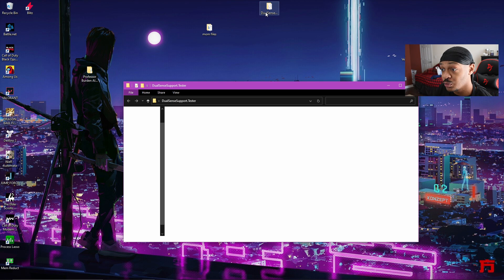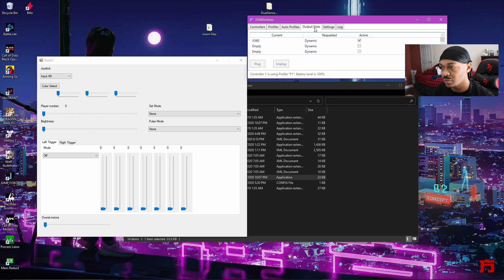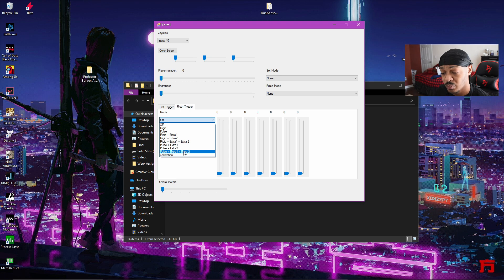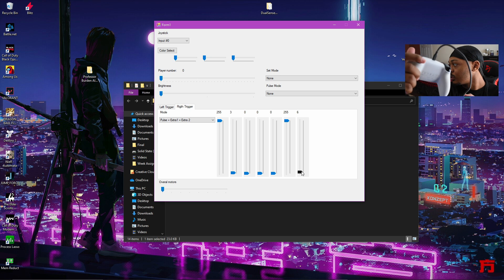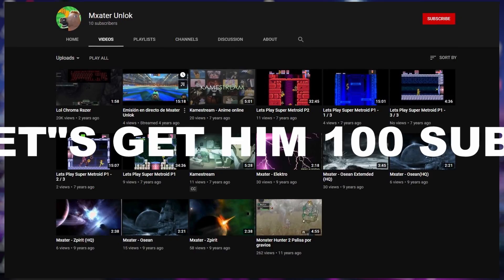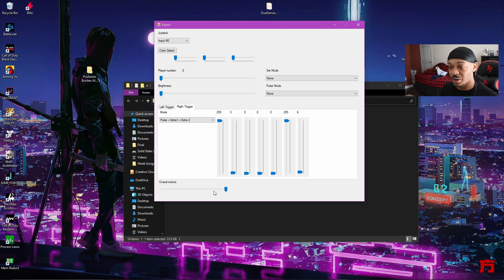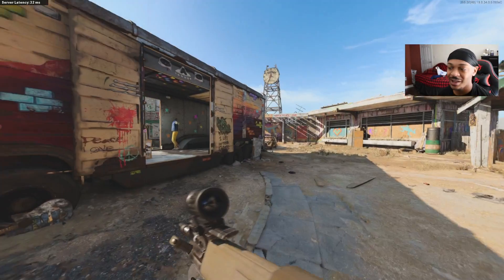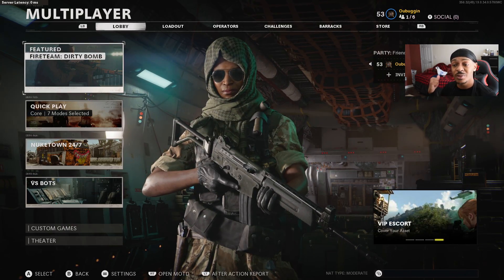How To Make Ps5 Controller Adaptive Triggers Work On Pc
Hey everyone! Here again to give you another Ps5 controller video. I walk you through the best settings to get your ps5 controller to work on Pc! Enjoy! Sub if it works

The Intro music is from (prod. Fantom) . I did not create this song. Intro can be found here